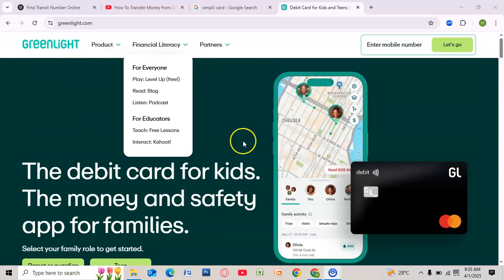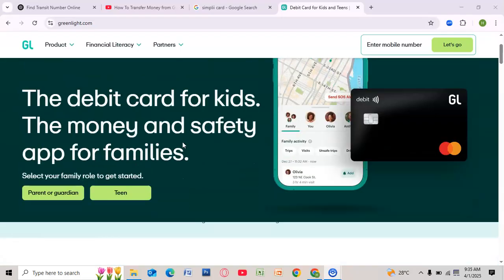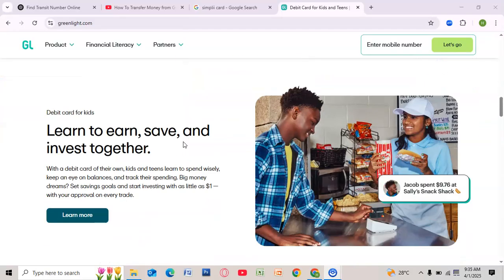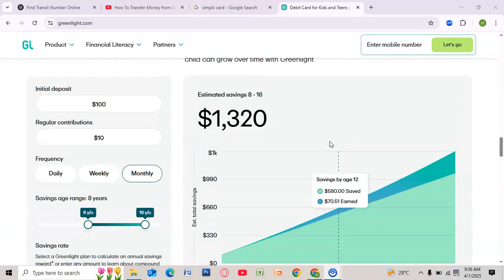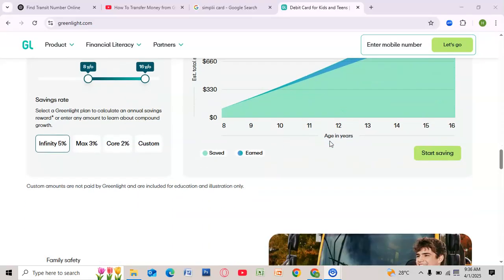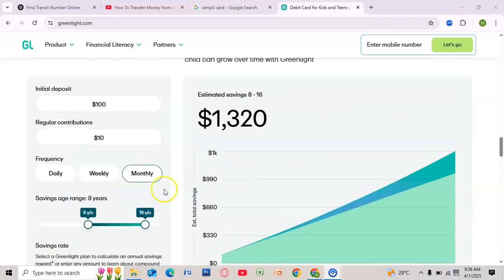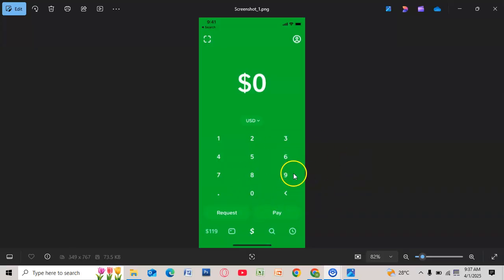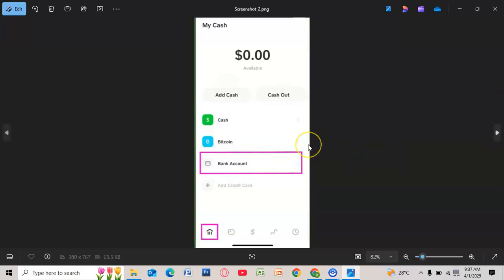HOW TO TRANSFER MONEY FROM GREENLIGHT TO CASH APP 2025 (SIMPLE GUIDE)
- Want to know how to transfer money from Greenlight to Cash App quickly and safely? In this step-by-step guide, we walk you through the exact process, including any requirements or limitations you should be aware of. Whether you're a parent managing a child’s allowance or just need to move funds, this tutorial has you covered. Watch till the end for some bonus tips on managing your transfers more efficiently.